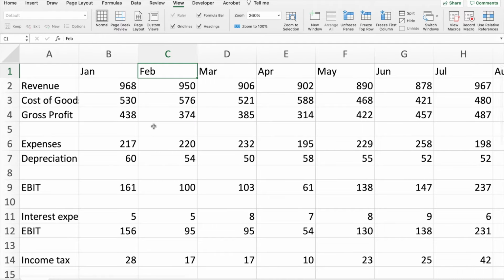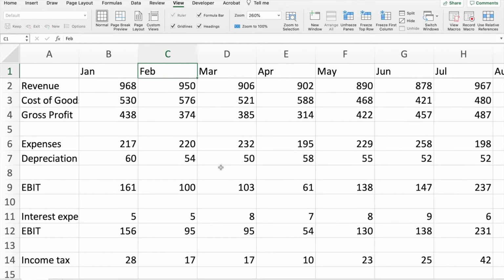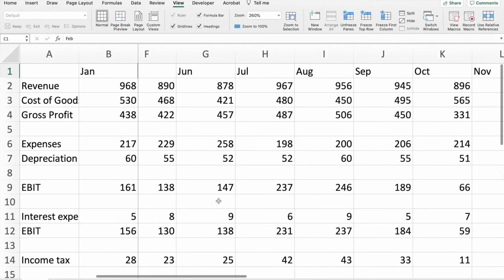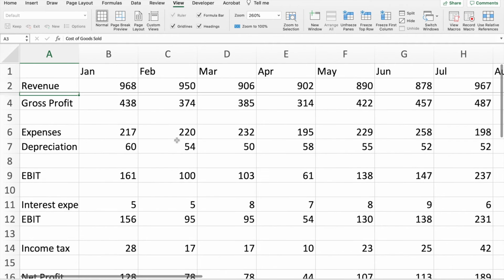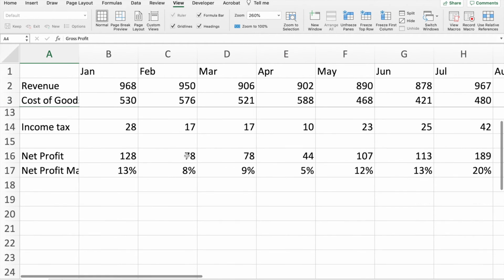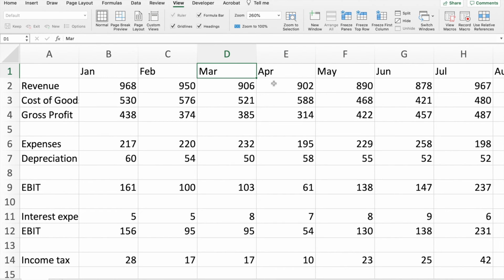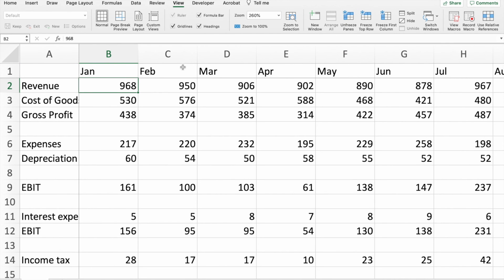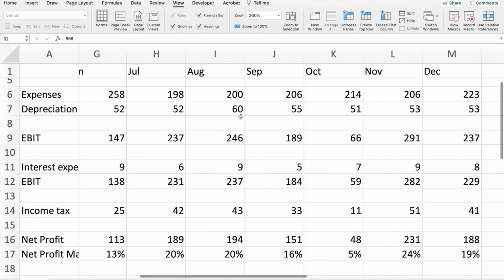How to: Freeze Columns and Rows in Excel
The tutorial will demonstrate how to freeze columns and rows.

The feature is useful when you need to keep an area of a worksheet visible while you scroll to another area of the worksheet. There are three options: Freeze Panes, Freeze First Column, and Freeze Top Row.

The tutorial will demonstrate how to freeze the first column, how to freeze the top row, how to freeze more than one column or row, and how to freeze both first column and top row.